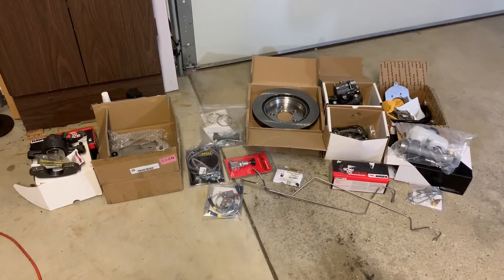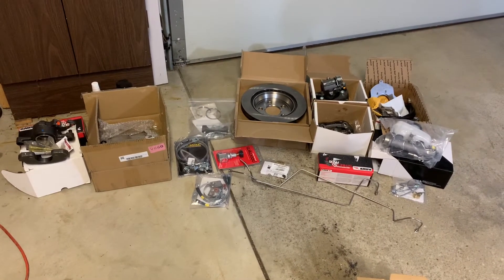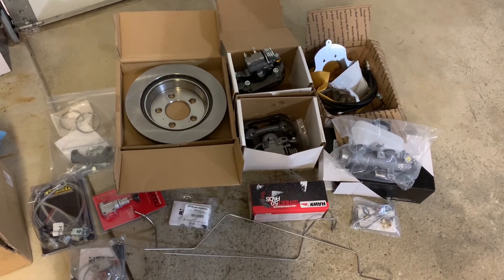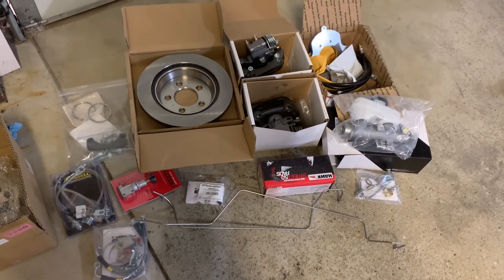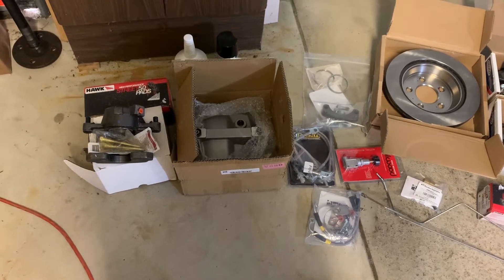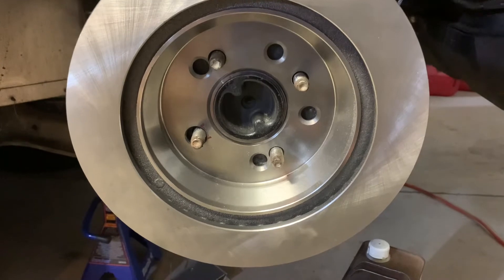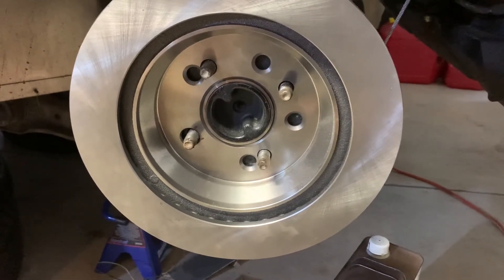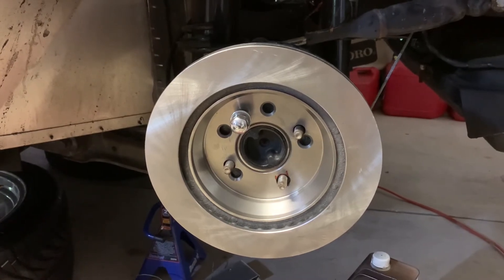Factory Five Shelby 427 Cobra Roadster - Overview of custom rear big brake upgrade & cooling system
Overview of the rear disc brake conversion using 11.65 cobra rotors and the north race cars install kit with adapters from supercoupes unlimited to use thunderbird calipers.  Received new parts and got back to the heater core redesign in my MK2 Factory Five Racing Cobra Roadster.  Applies to fox sn95 Ford Mustang 5.0 302 V8 GT LX.